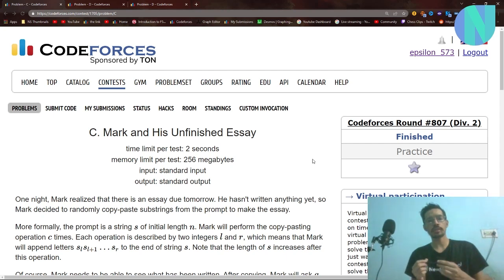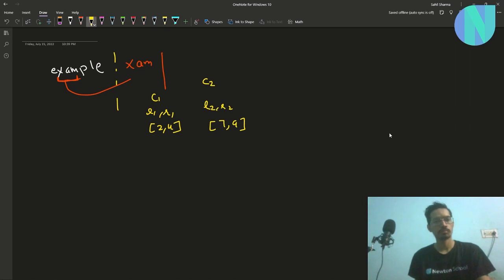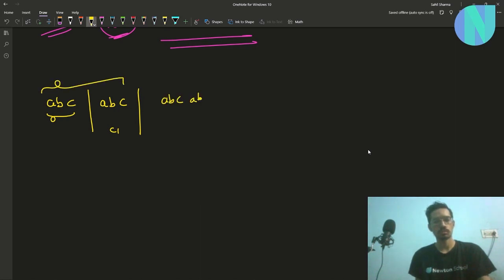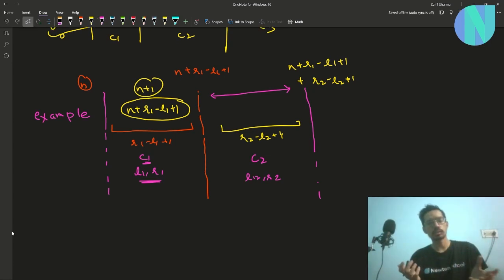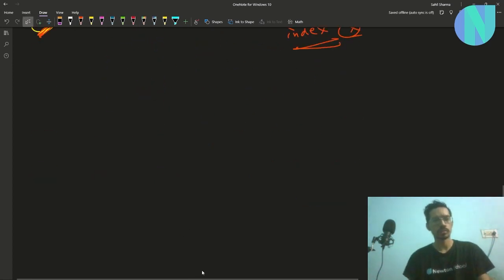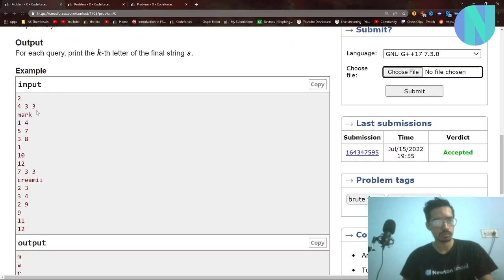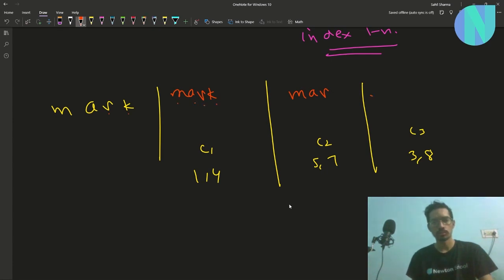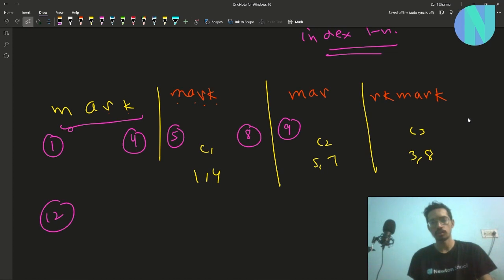Mark and His Unfinished Essay || Codeforces Round 807 Div2 Problem C